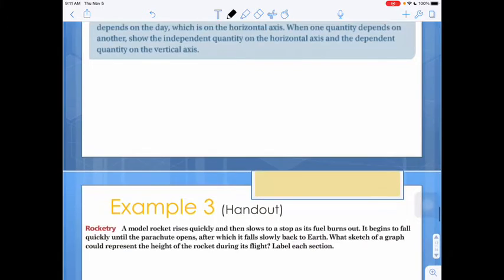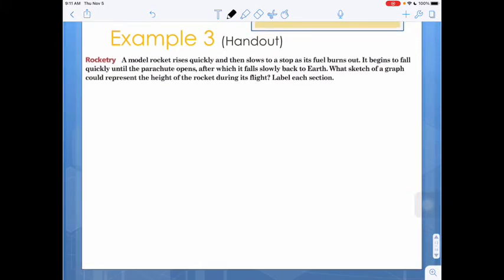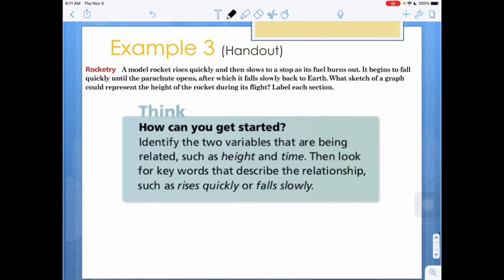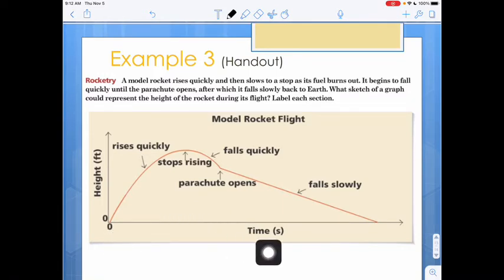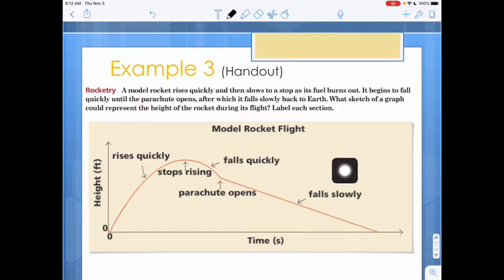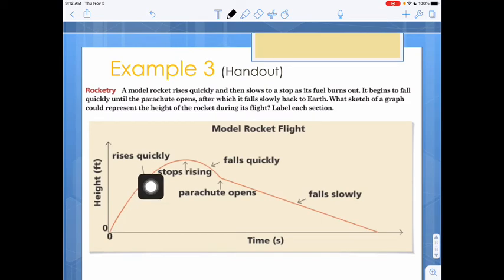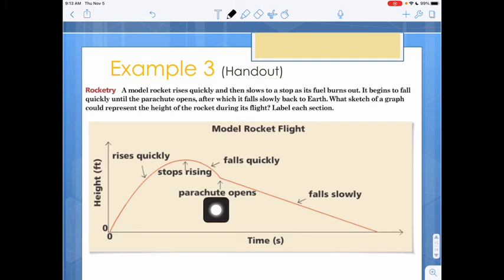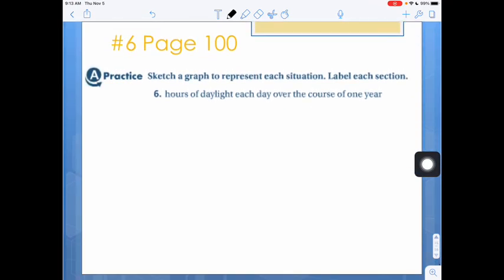2.1 Ex 3 Math 1